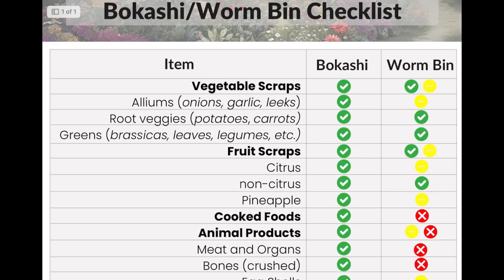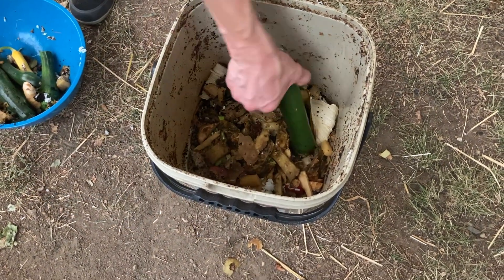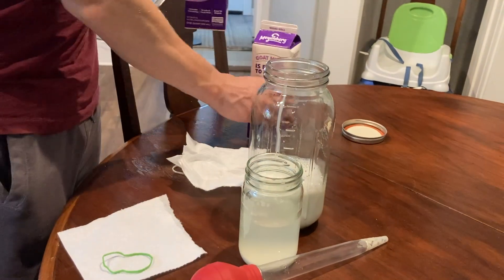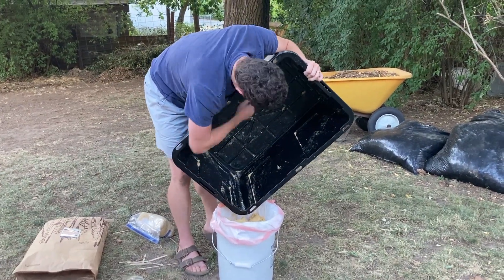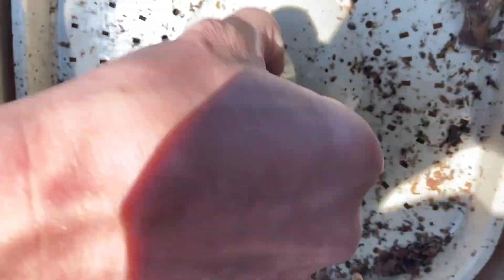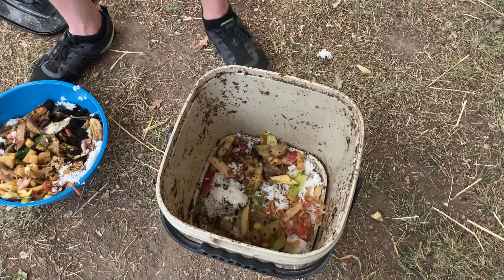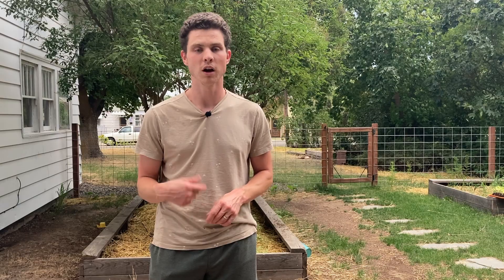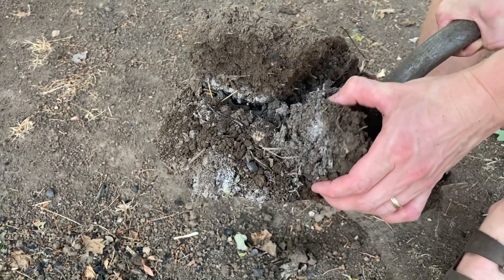Make Garden GOLD out of Food Scraps with Bokashi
KNF Starter Kit (Amazon):

In this video, Taylor dives into the world of Bokashi composting, explaining what it is, why it’s beneficial, and the science behind the process. He demonstrates how to make Bokashi bran and walks you through fermenting your food scraps using the Bokashi method. Additionally, Taylor shares creative uses for the bran and explores various ways to use your fermented food scraps.

00:00 Introduction
00:54 What is Bokashi?
01:11 Powerful zero-waste solution
01:23 Why Bokashi compost?
02:58 The Science of Bokashi
03:47 Materials you need
04:27 Making Bokashi Bran
04:29 First make LAB
05:52 Next, make a liquid inoculant
06:17 The final step, making the bran
08:13 All the ways you can use Bokashi bran
09:33 The different types of Bokashi buckets
12:01 How to ferment your food scraps
13:41 What can and can’t go in the bucket
16:03 My buckets are ready, now what?
18:53 Conclusion

Bokashi Bucket Kit
Bokashi Bucket Kit
Bulk Bokashi